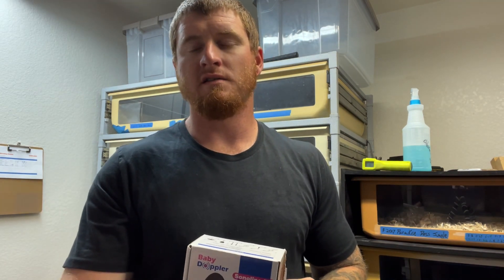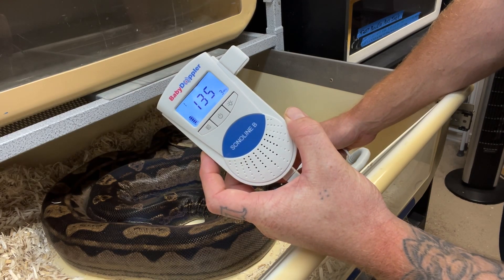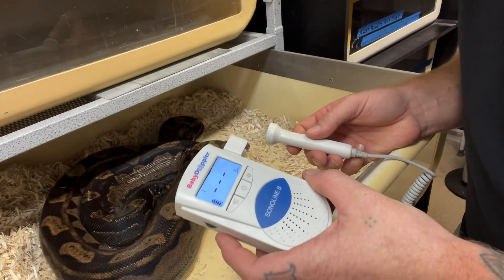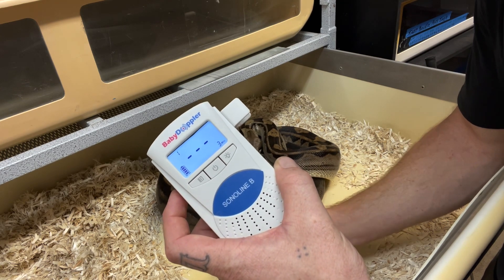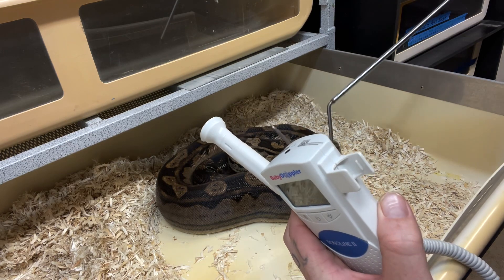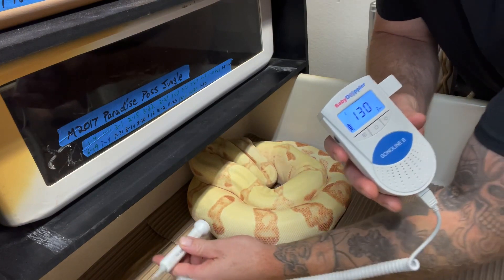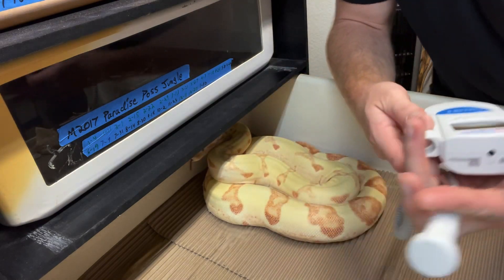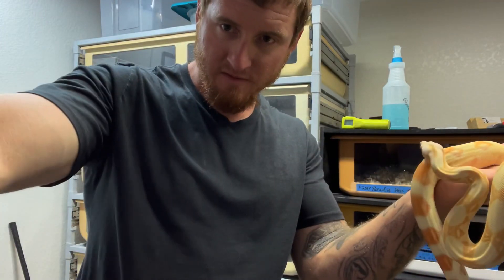Baby Boa Heartbeats! Baby Doppler!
Listening to heartbeats on gravid boas!